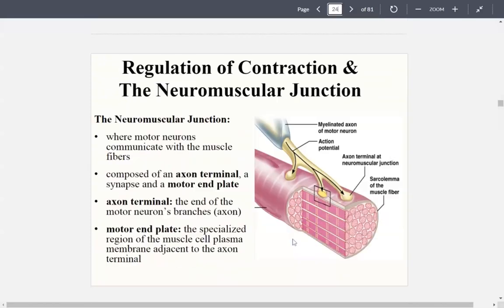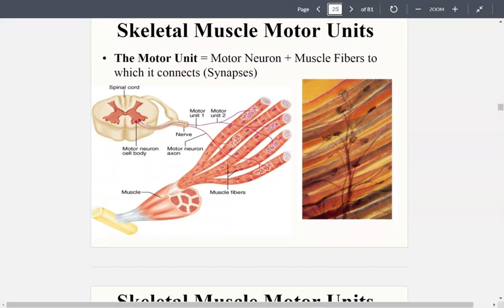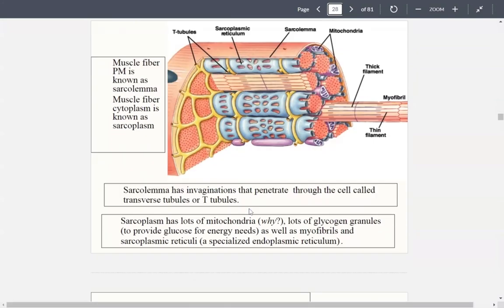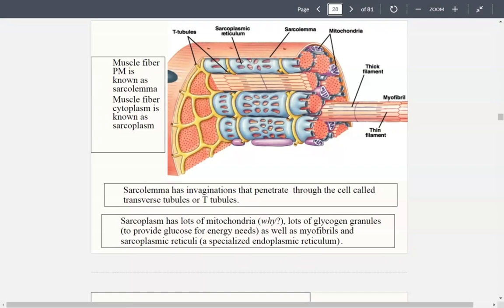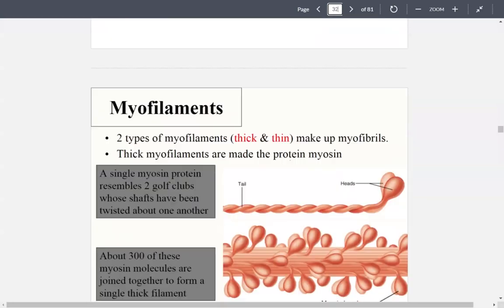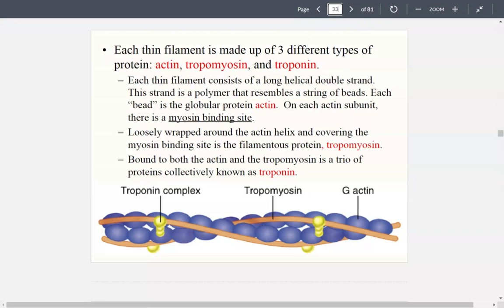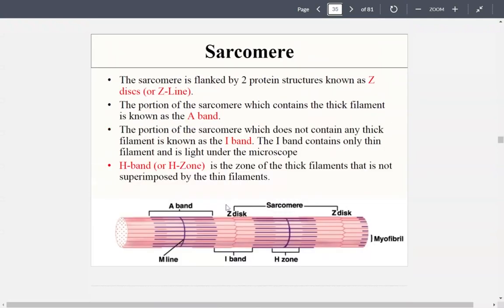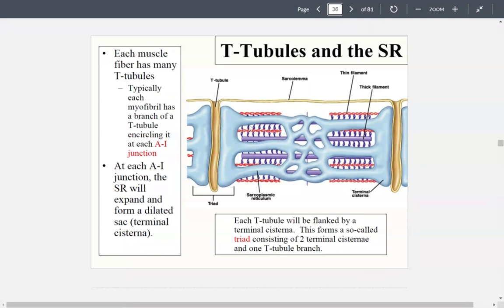Anatomy: Skeletal Muscle Structural details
Here we will discuss in more detail the structures of the skeletal fibers and the aspects that will than be involved in our discussion of how skeletal muscles contract. This will cover slides 23-36.